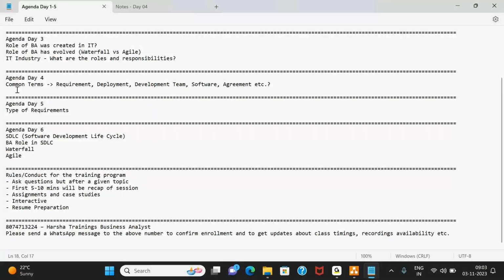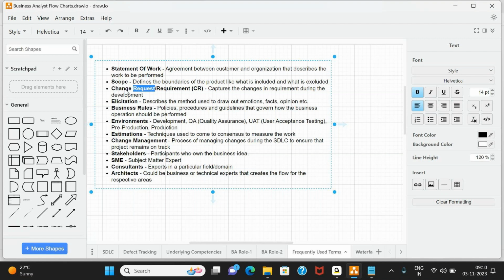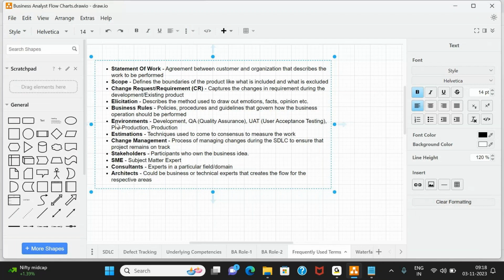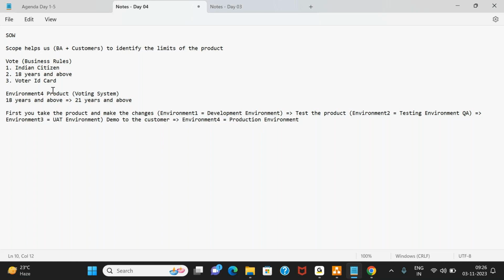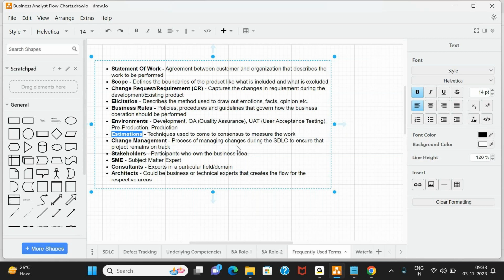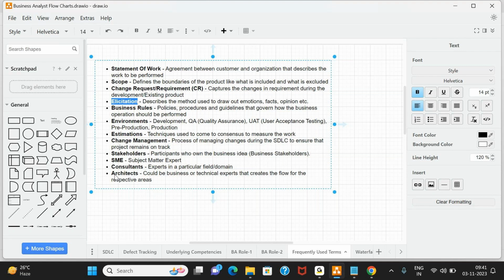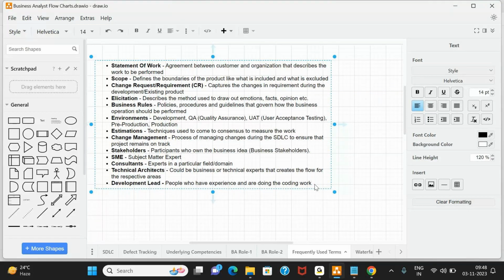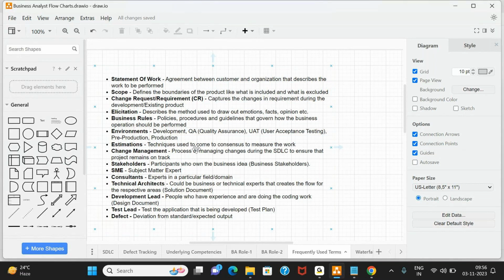Business Analyst Class 01 | What is Statement of Work (SoW)? | What is Included in SoW?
🌐 Welcome to Business Analyst Class 01 at Harsha Trainings! In this class, we're unraveling the fundamentals of a Statement of Work (SoW) - an essential document in the world of business analysis. Whether you're an aspiring business analyst or curious about SoW, this session is your starting point. 📊🔍

In this informative class:

🔹 Explore the key components included in a SoW, including project scope, objectives, deliverables, timelines, and more.
🔹 Gain insights into how a well-defined SoW sets the stage for successful project management and collaboration.

Whether you're embarking on a career in business analysis or simply interested in project management, this class provides valuable insights into the significance of a well-structured SoW.

Your journey into the world of business analysis begins here! 🔔👍

Pega
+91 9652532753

Devops
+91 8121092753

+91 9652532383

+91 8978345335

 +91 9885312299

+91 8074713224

Regards,
Harsha Trainings,
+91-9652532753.